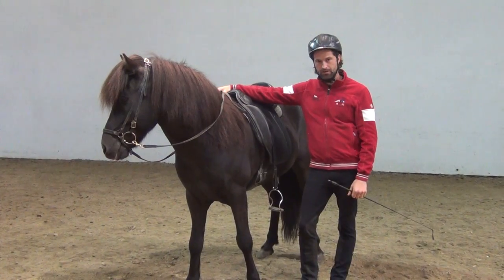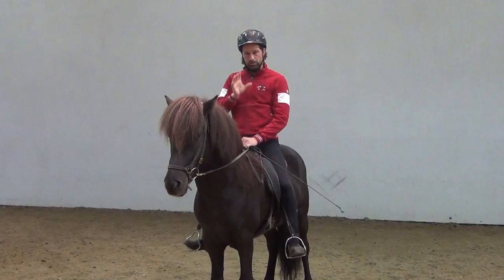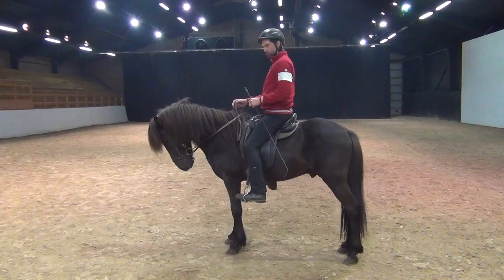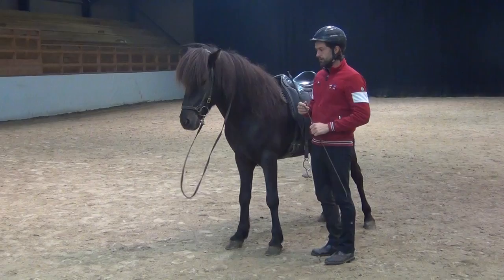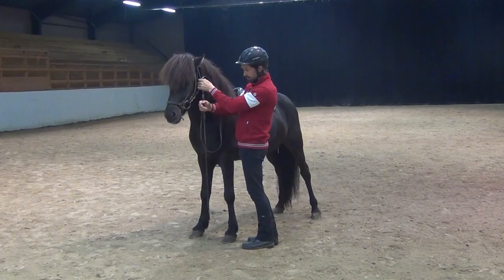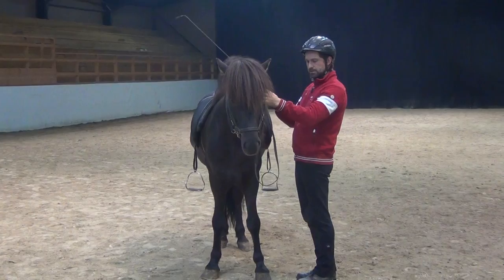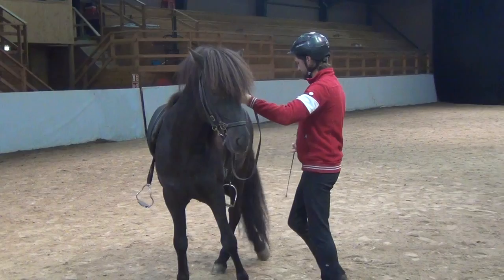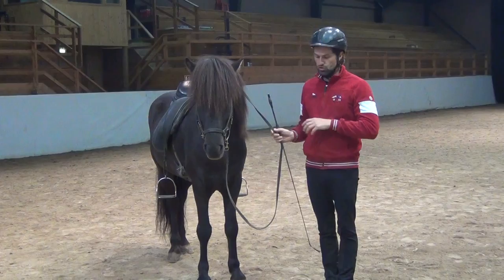S01E04 Connected cues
Even a minimally trained horse knows that the reins mean "stop" and/or "turn," while the pressure of your legs means "go."  But in order to be able to ride the gait successfully, the horse and rider need to master connected cues.  In this video I show you how to start that process.